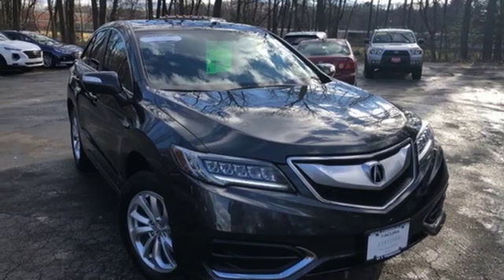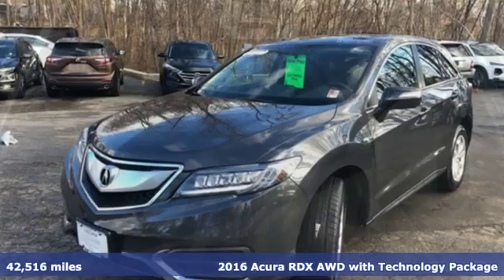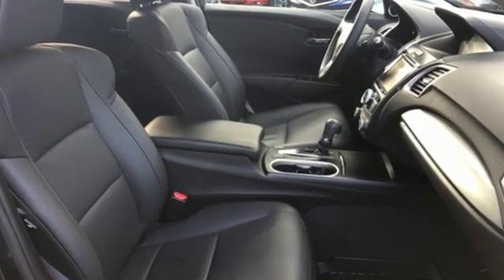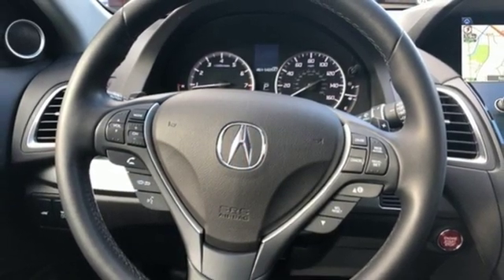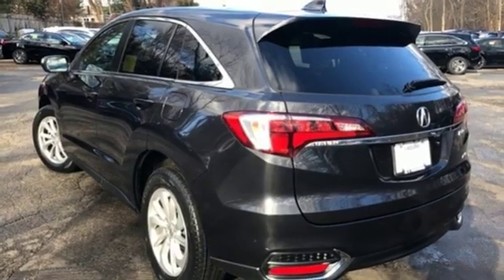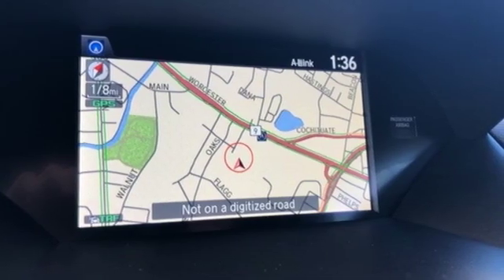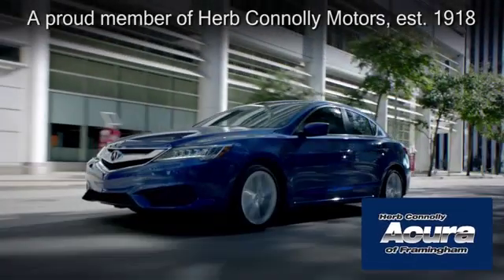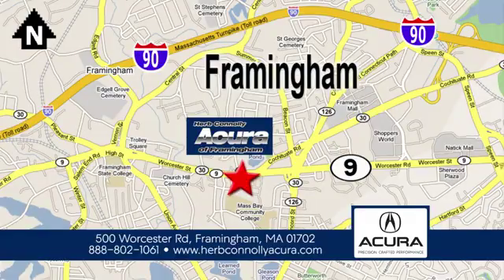Used 2016 Acura RDX Framingham Natick Marlborough MA, MA A5948P - SOLD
Year: 2016
Make: Acura
Model: RDX
Trim: Base
Engine: 3.5L V6 SOHC i-VTEC 24V
Transmission: 6-Speed Automatic
Color: Gray
Interior: Ebony
Mileage: 42516
Stock #: A5948P
VIN: 5J8TB4H52GL017049
Clean One Owner Car Fax - Acura Certified - AWD Technology Package - Backup Camera - Bluetooth - 10 Speakers - CD Player - Front Dual Zone A/C - Heated Front Sport Seats - Memory Seat - Navigation System - Power Liftgate - Power Moonroof - Power Windows - Remote Keyless Entry -brbrHerb Connolly Motors is the home of used car Live Market Pricing. Live Market Pricing gives our customers the peace of mind that we have already done the shopping for you. We price our vehicle aggressively in today's internet information marketplace, while adjusting accordingly for - Supply - Equipment - Condition and Mileage. Remember at Herb Connolly Motors a€“ We Don't Play Pricing Games!brbrRecent Arrival! 19/28 City/Highway MPGbrbrAwards:br * 2016 KBB.com 10 Best Luxury Cars Under $35,000 * 2016 KBB.com 5-Year Cost to Own Awardsbr2016 Kelley Blue Book Brand Image Awards are based on the Brand Watch(tm) study from Kelley Blue Book Market Intelligence. Award calculated among non-luxury shoppers. Kelley Blue Book is a registered trademark of Kelley Blue Book Co., Inc.brbrReviews:brbr * Strong acceleration and fuel economy from standard V6 engine; high-mounted rear seat provides generous legroom and a commanding view; more standard features than most competitors; price; generous cargo capacity for the segment. Source: Edmunds

Address:
500 Worcester Road Route 9 E